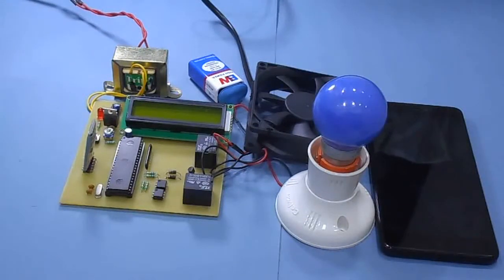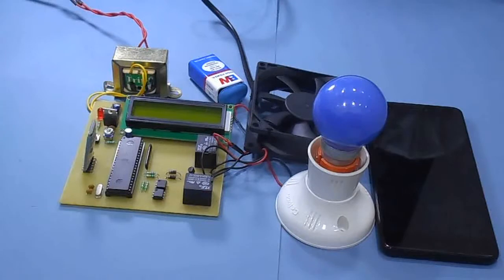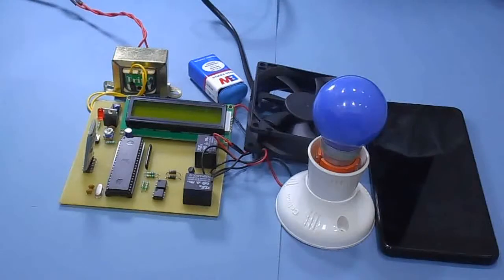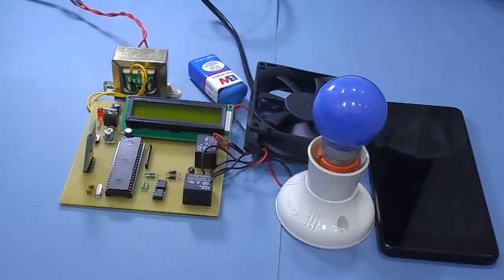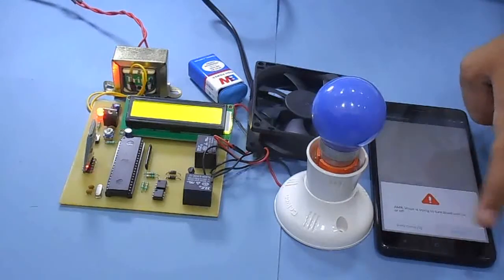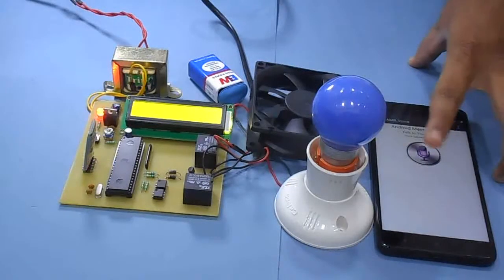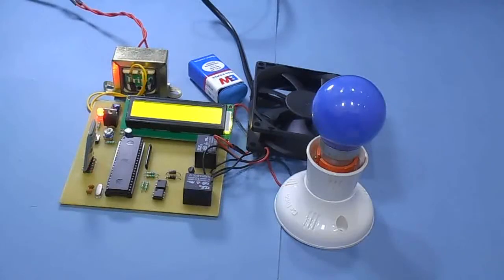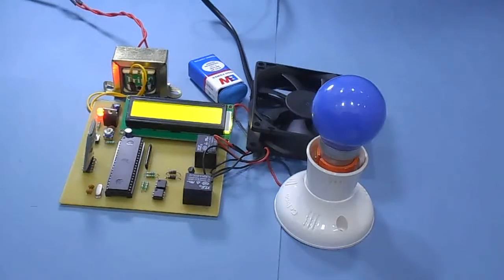Mini Project, Voice based device control using 8051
To get more details,